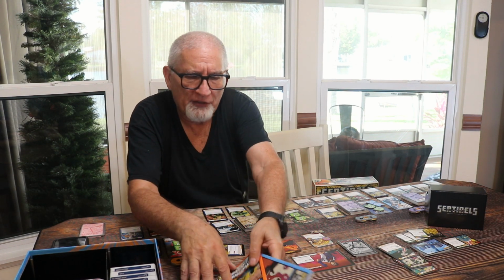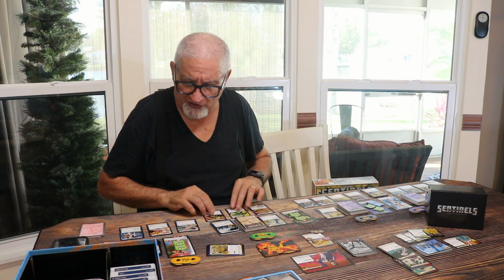Sentinels of the Multiverse - Definitive Edition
Our thoughts on Sentinels of the Multiverse as a 2 player game.